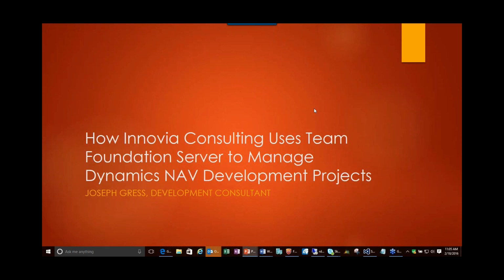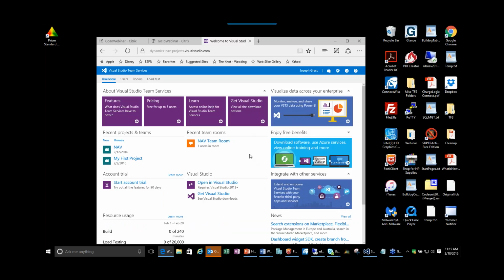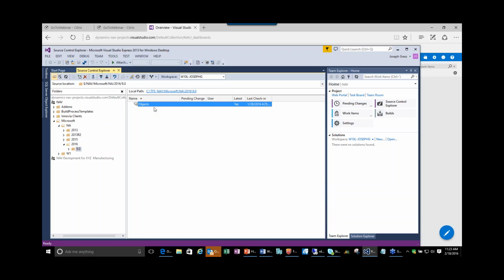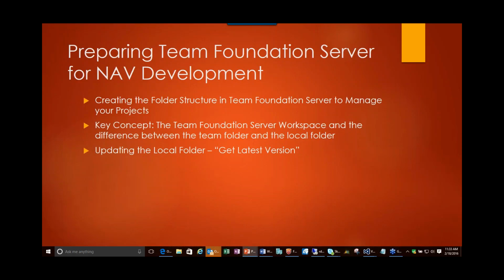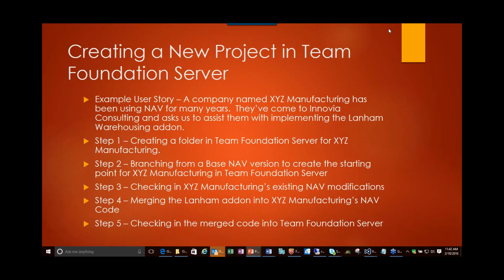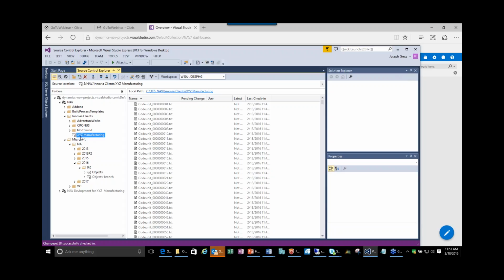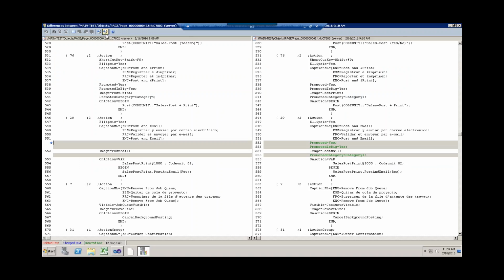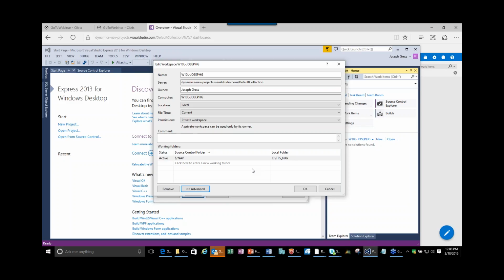Using Team Foundation Server for Dynamics NAV Source Control – Part 1: Getting Started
In this webinar, we will demonstrate how to get started with team foundation server and how to prepare it for NAV Development.  We will also briefly discuss how to use Dynamics NAV development information in Team Foundation Server to see the history of modifications for a client.